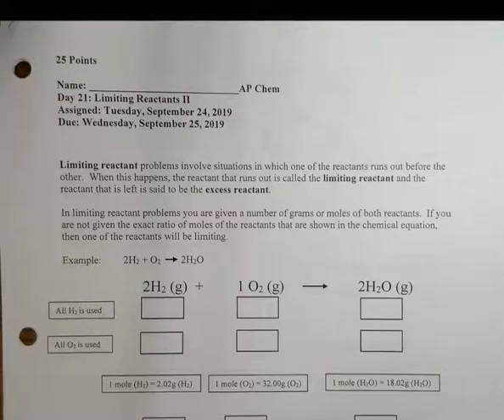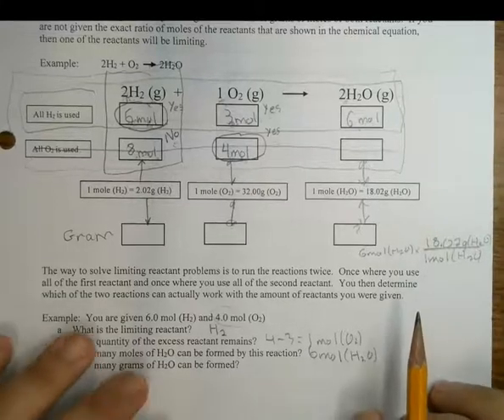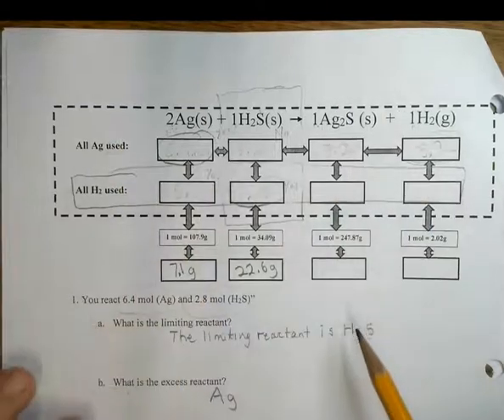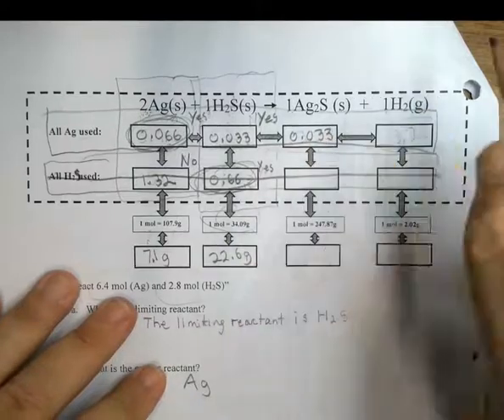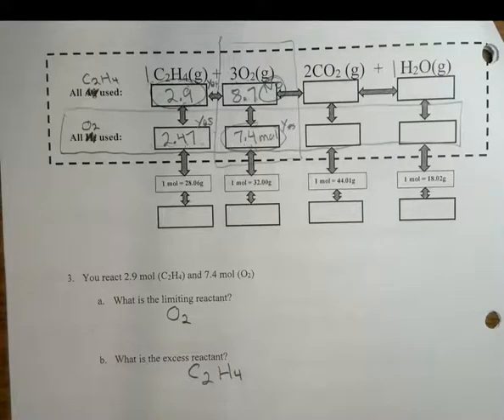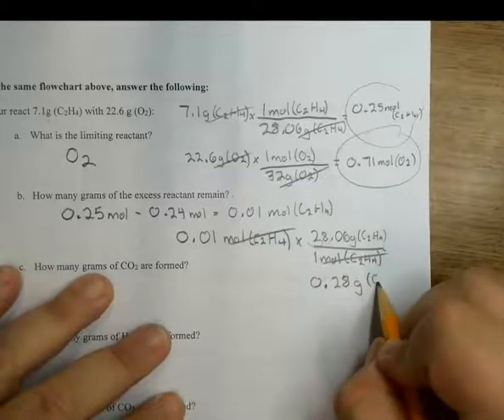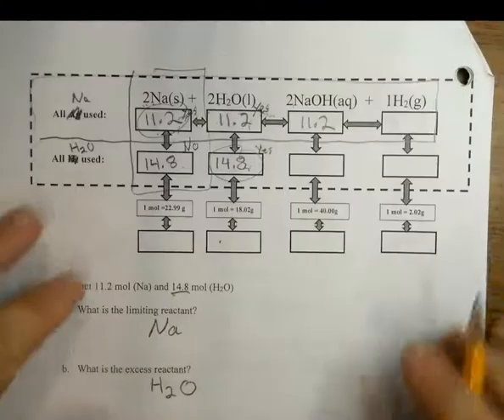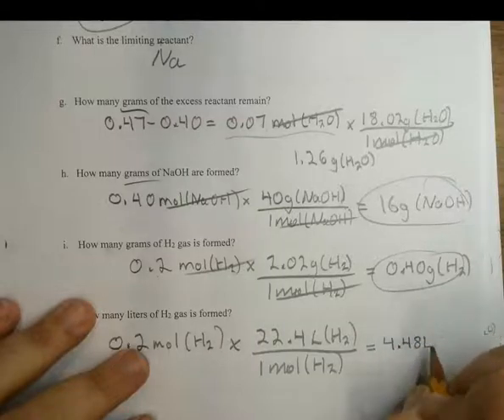Day 21 AP F19 Limiting Reactants